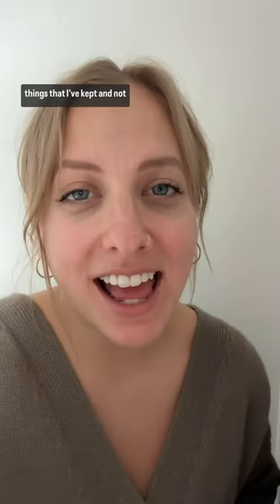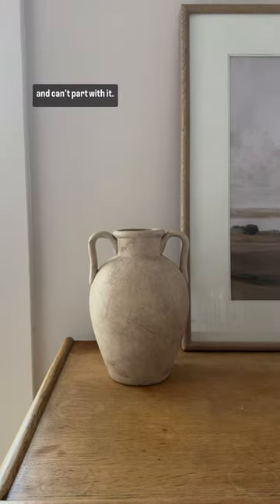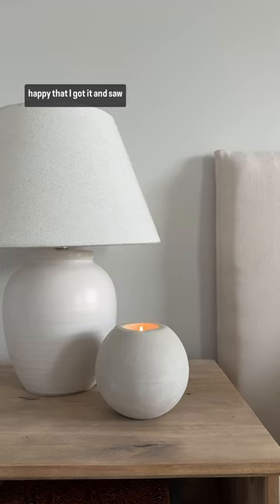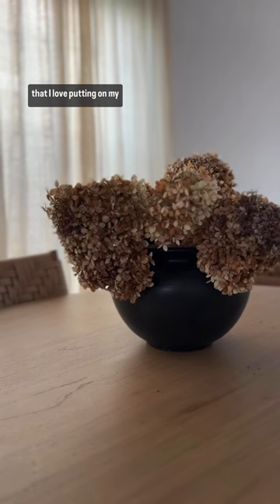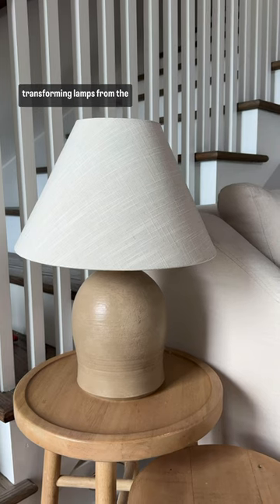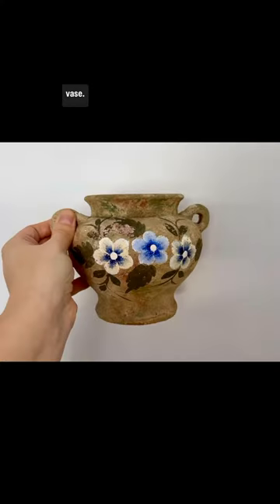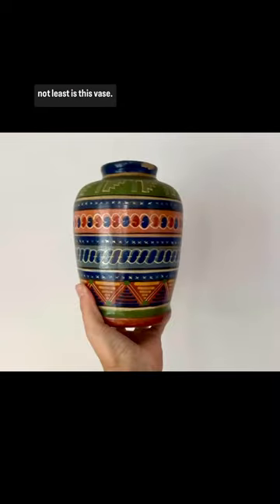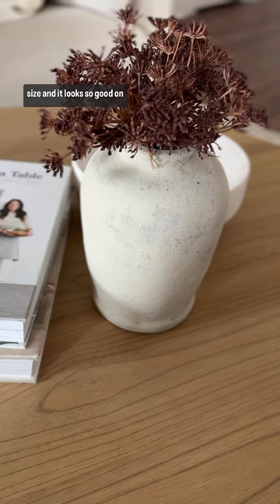THRIFT FLIPS - before and after